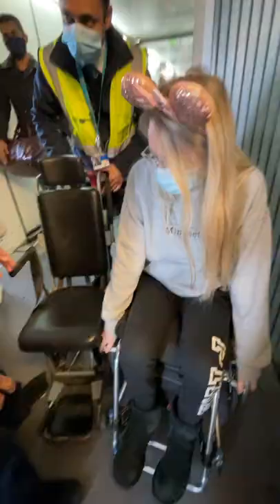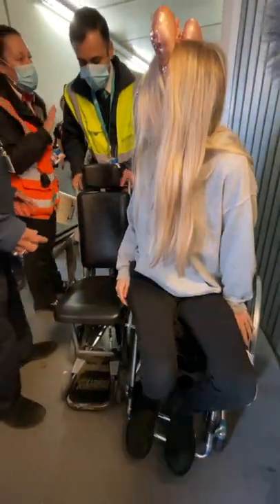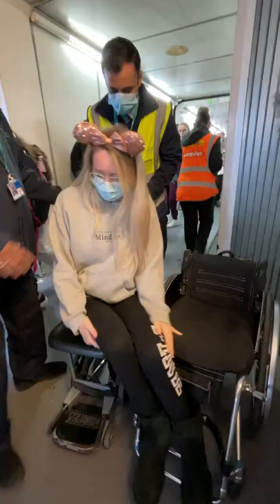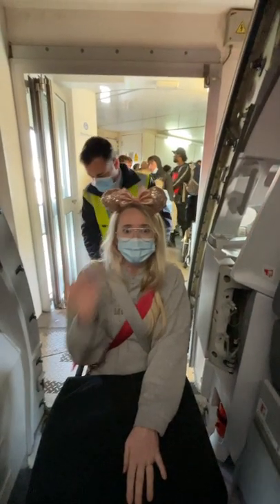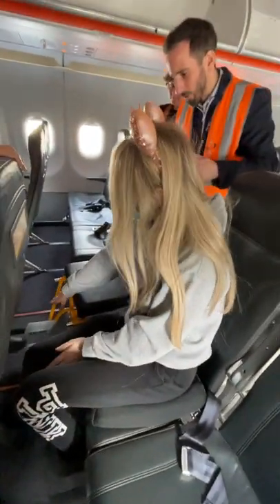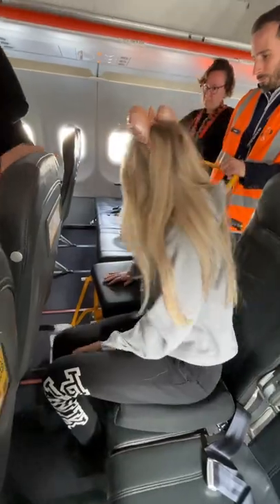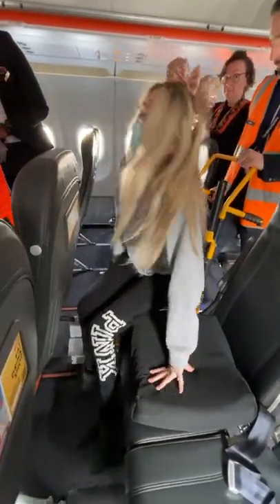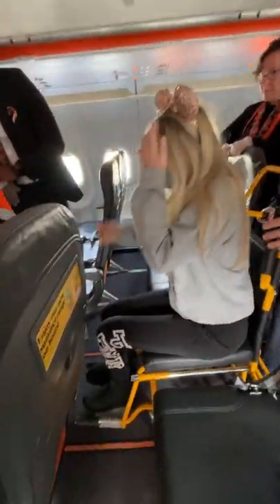Boarding A Plane As A Wheelchair User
Im showing you how to board a plane as a wheelchair user. Please check out my passed vlogs on flying as a wheelchair user, as it answers a lot of questions, Especially how to pee on a plane!